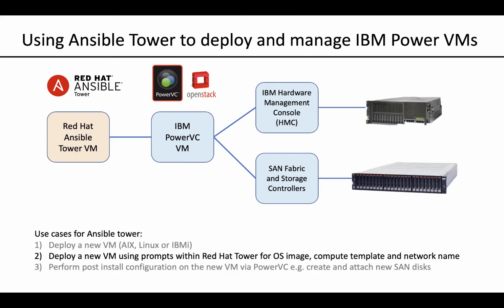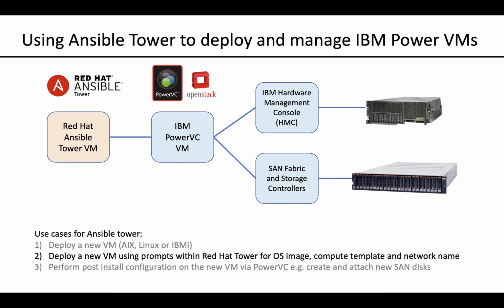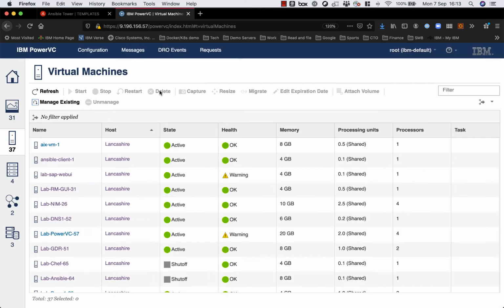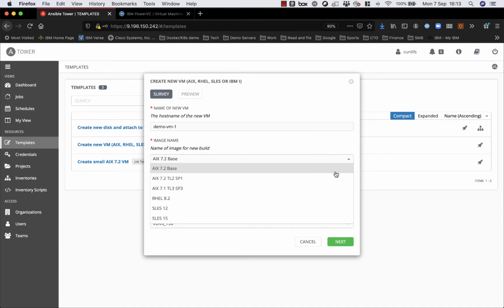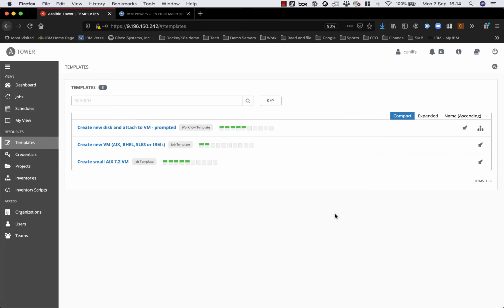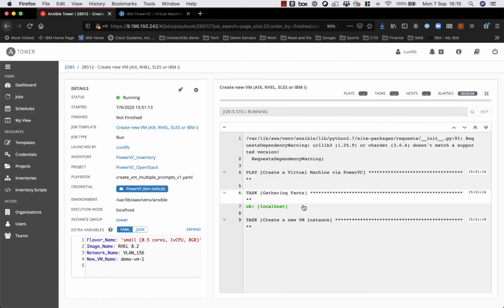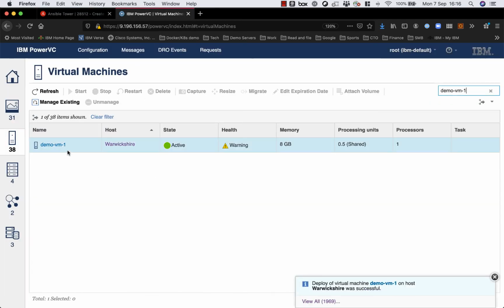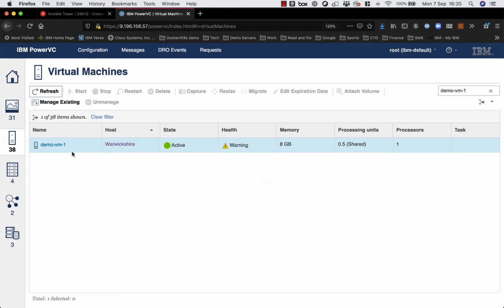Ansible & PowerVC:Build a new VM with prompts, using OpenStack Modules (part 2)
Short video showing how to deploy an AIX, RHEL, SLES or IBM i LPAR/VM using Ansible Tower and IBM PowerVC. This shows the user being able to select the OS image, the VM size and the network to deploy to.